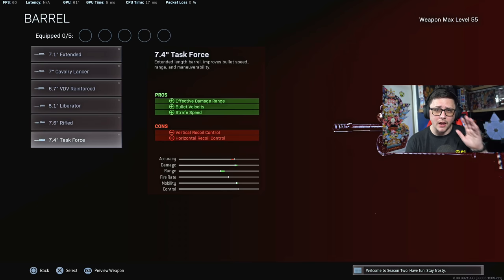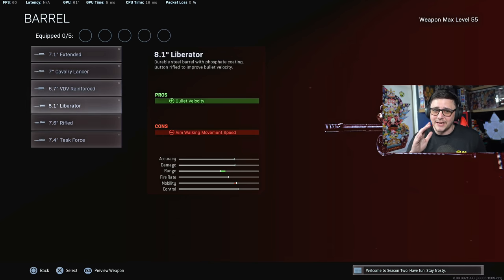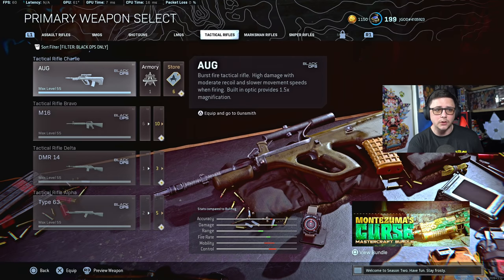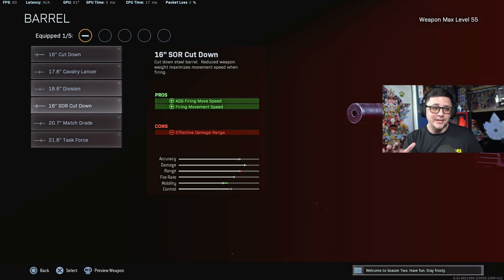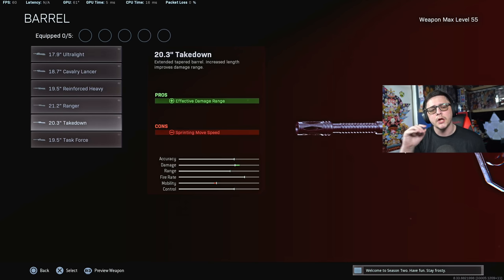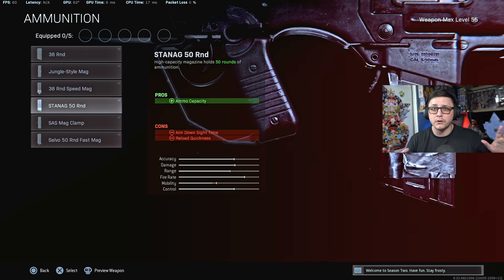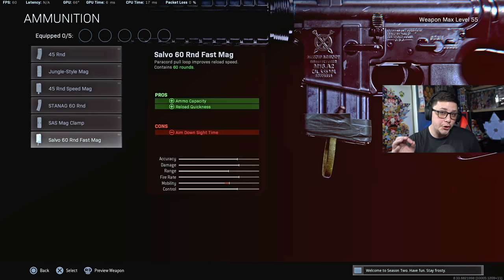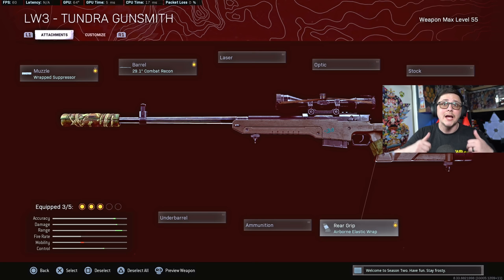Huge Stealth Changes/Fixes to Attachments in Warzone & Nerf to FFAR | Best Class Setups/Loadouts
Huge Changes to attachments which nerfed several meta class setups in Warzone.

Connect with JGOD Online:
Like JGOD Gaming on Facebook:

My Gear:
1440p144hz Monitor
1080p144hz Monitor

Partner Discounts Using Code "JGOD":
Gfuel Energy Products:

0:00 Intro
0:29 Description Change to Cavalry Lancer for All Weapons
0:54 Problem to SMGs
1:52 Best Barrel for the AUG/M16
2:33 Changed to LMG Barrels
3:27 FFAR Nerf/Changes to Attachments
5:25 Changes to the M16 Mags
6:20 Sniper Bullet Velocity and Rear Grips
7:03 More Testing and Cavalry Stoner Damage to Vehicles
9:07 Future Testing Plans
9:48 Outro